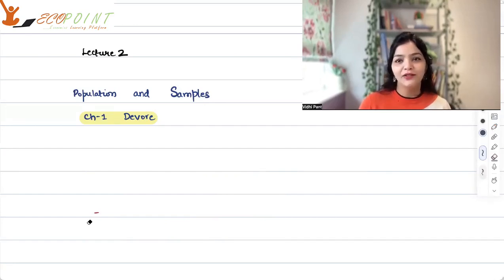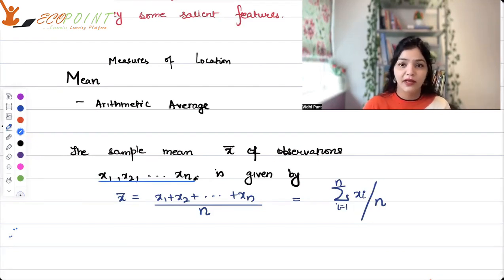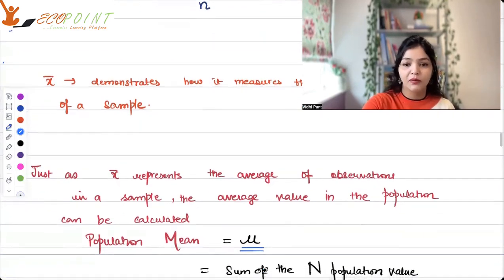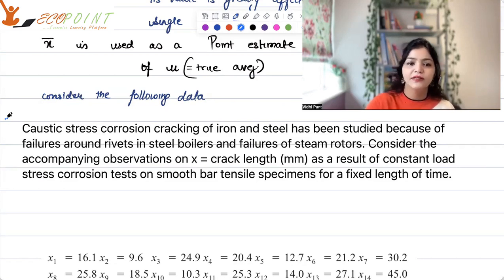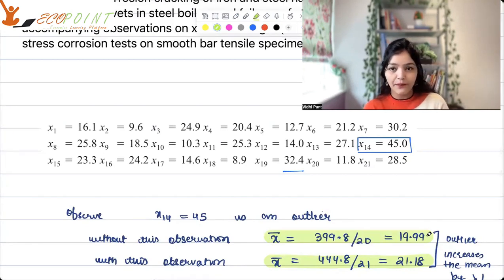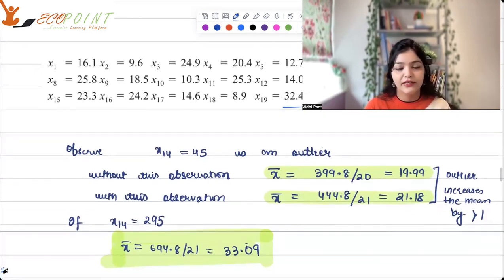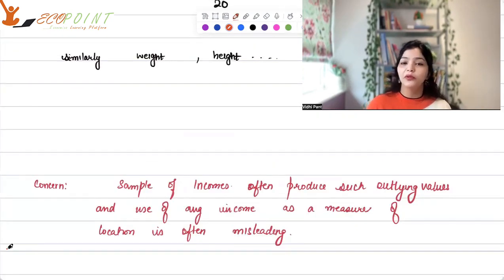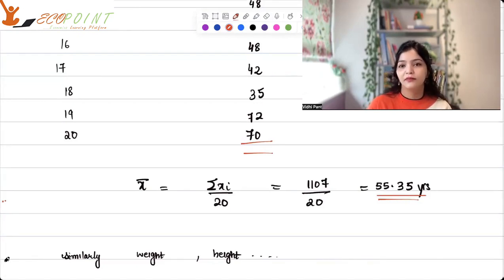Introductory Statistics | Measures of Location Mean of a sample use and Disadvantage Example | 2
Here we are defining, measures of Location Mean of a sample use and Disadvantage with example. It is a part of lecture series of introductory statistics, useful for semester 2, in various indian universities.

1) Basics of MA Economics Entrance Exam (DSE/ISI/JNU/IGIDR/MSE)
2) Semester 2 Exam, Economics H
3) UGC Net Economics
4) Indian Economic Services
5) IAS Economics Optional

This is useful for all those students who are preparing for any entrance
that would test you on the basics of Statistics,
specifically
1. Basics for MA Economics
2. Semester Exam, Statistics
3. Indian Economic Services